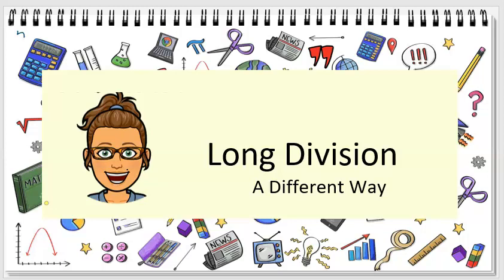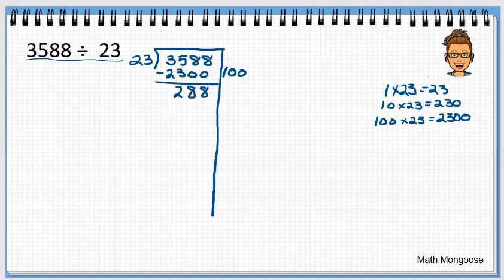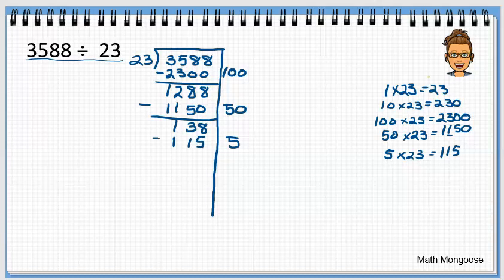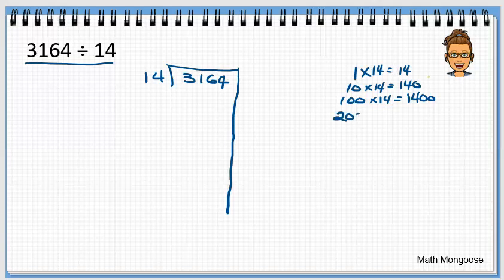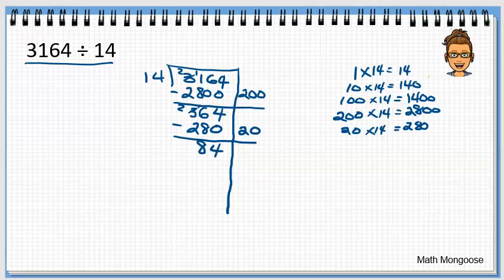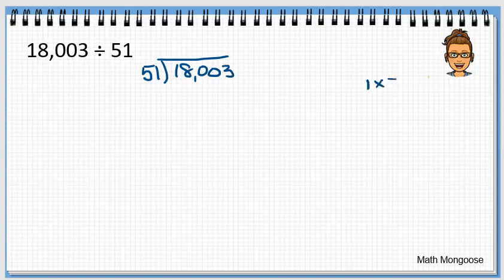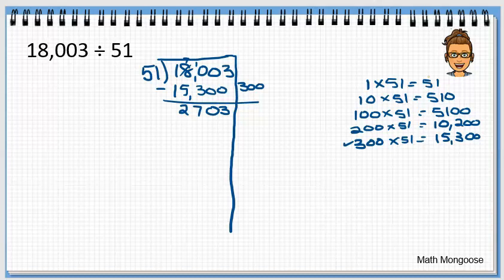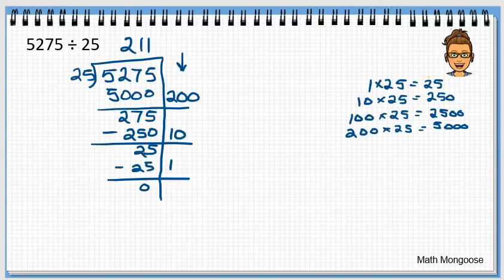Long Division A different way